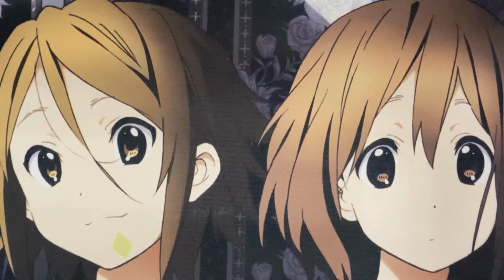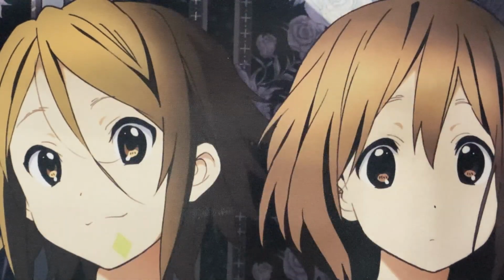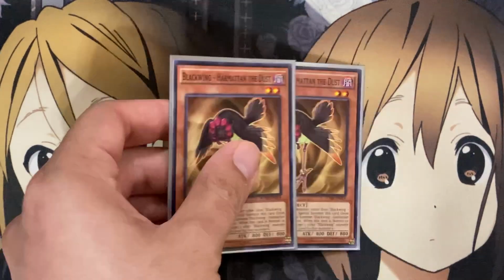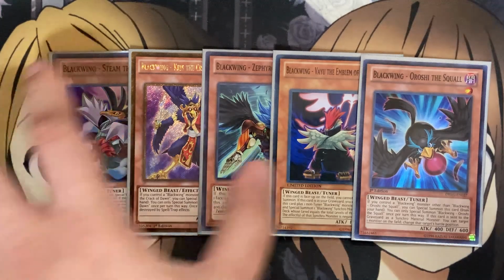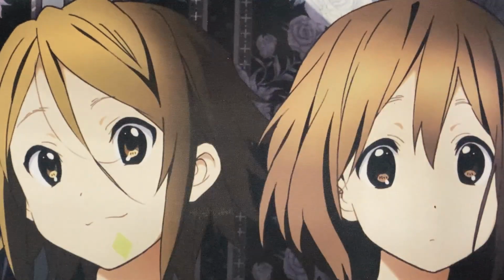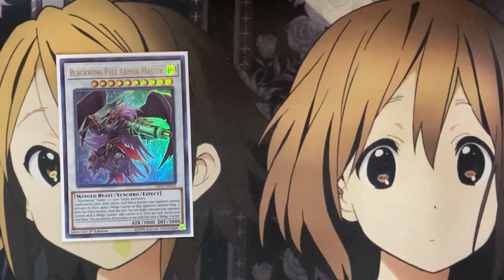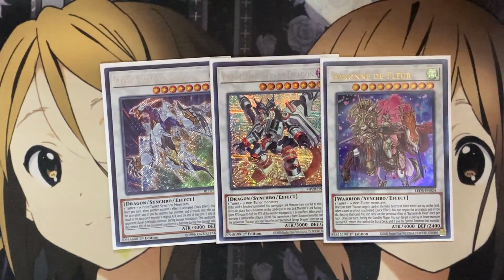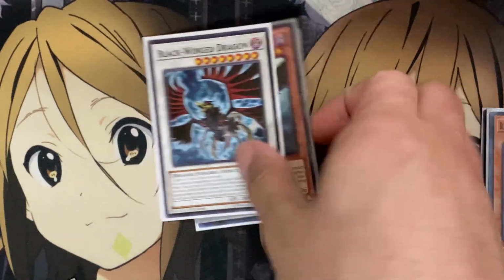My Blackwing Yugioh Deck Profile for Post Darkwing Blast